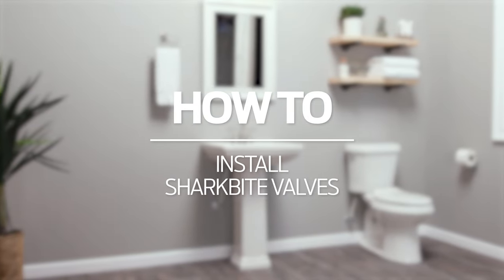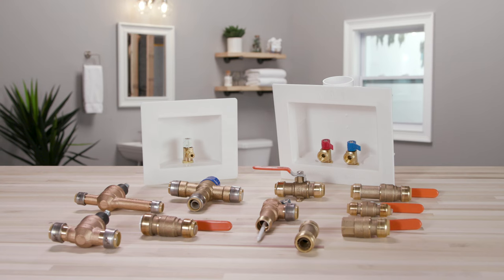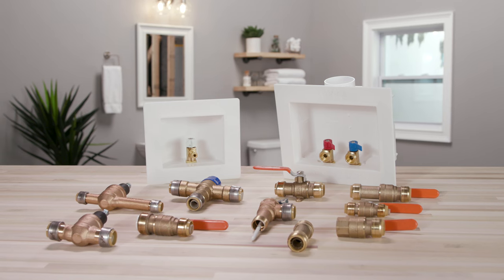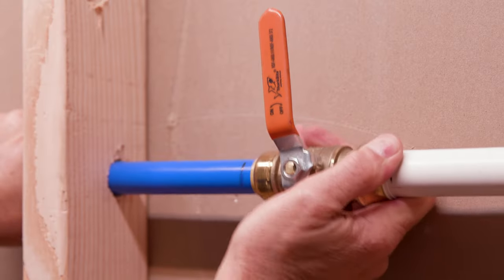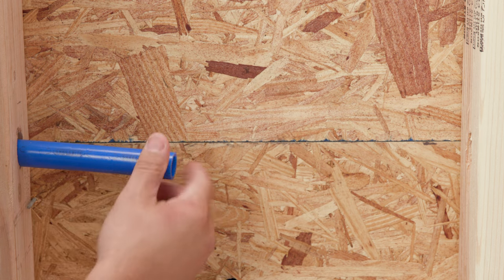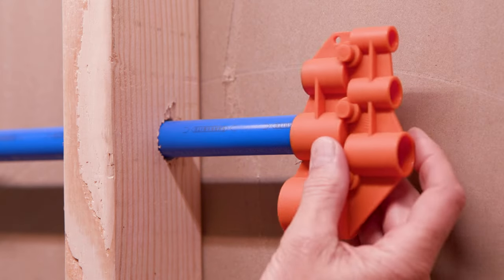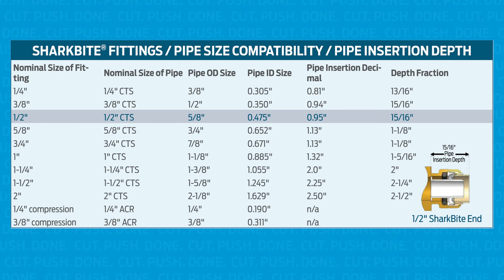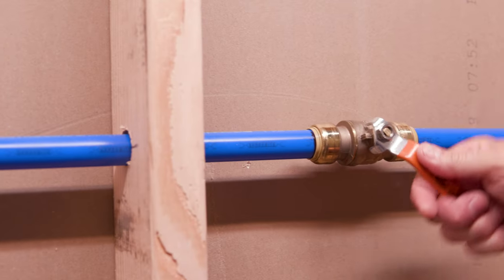How To Install SharkBite Push-to-Connect Valves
Learn how to quickly and easily install SharkBite valves. SharkBite offers push-to-connect PRVs, TMVs, T&Ps, check valves and more with no special tools required for installation.

0:00 Introduction
0:32 Prep the pipe and insert the valve
1:02 Outro